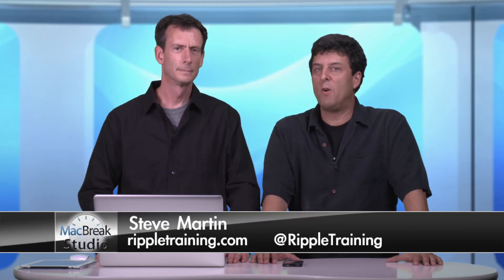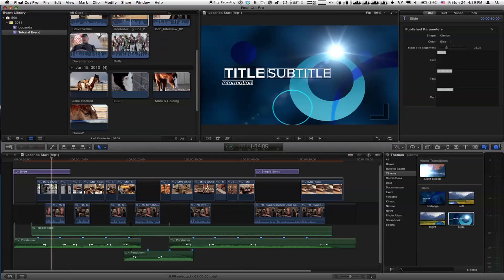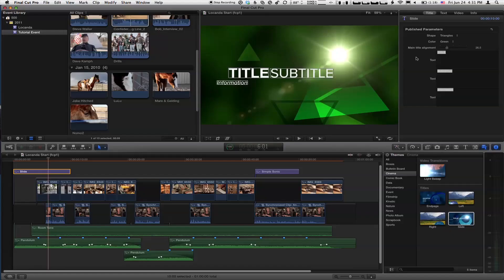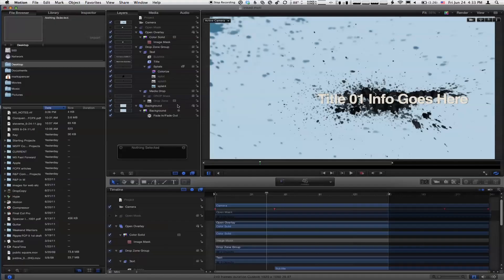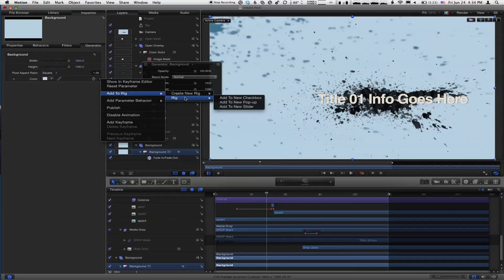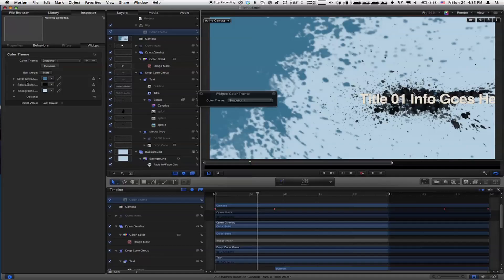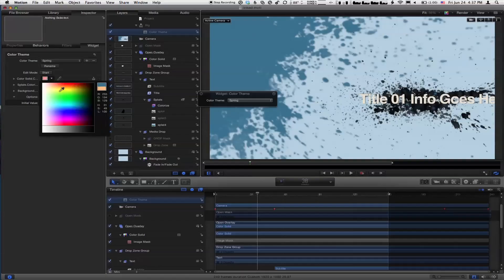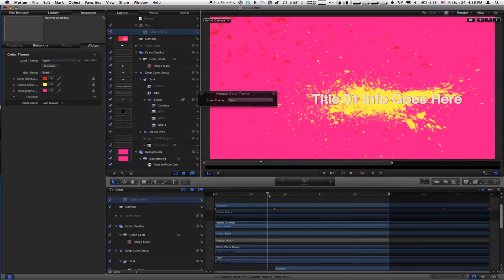MacBreak Studio - Episode 151: Setting up a Rig in Motion 5 for Final Cut Pro X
Mark Spencer shows Steve Martin how to create and customize rigs in Motion 5 for publishing to Final Cut Pro X.